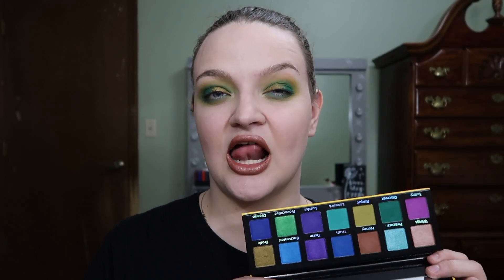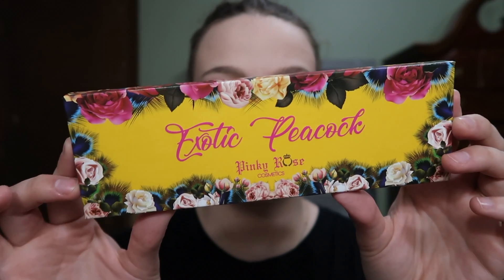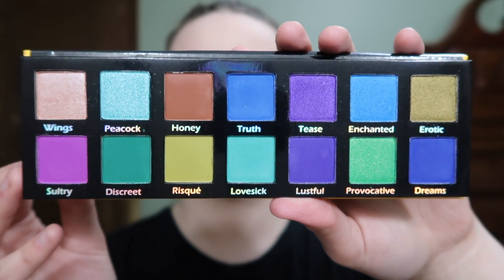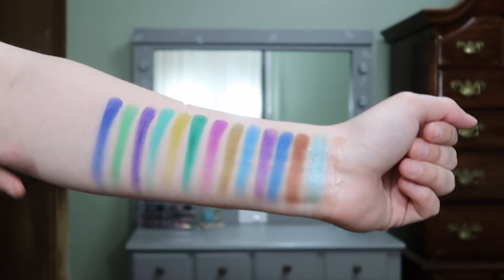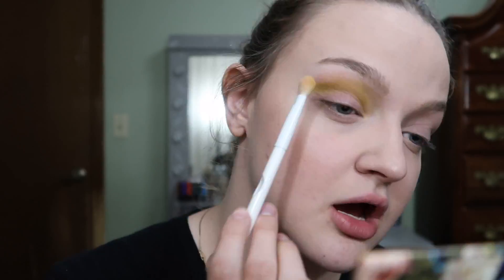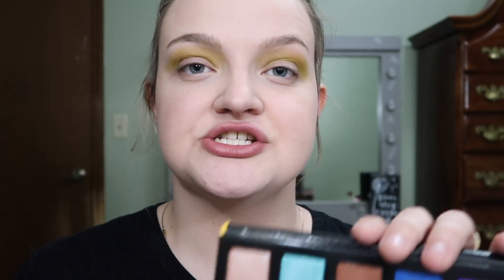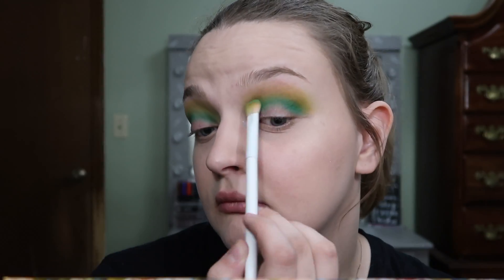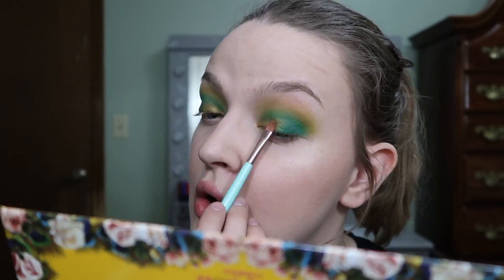Pinky Rose Exotic Peacock Palette Review - haleylynn1615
My first product from Pinky Rose Cosmetics. I actually have their trilogy palette collection so reviews over the other two palettes will be posted soon.

Camera: Canon G7 Mark 2
Editor: iMovie